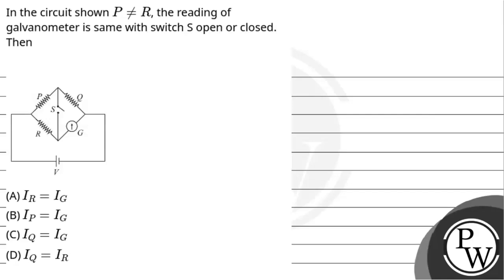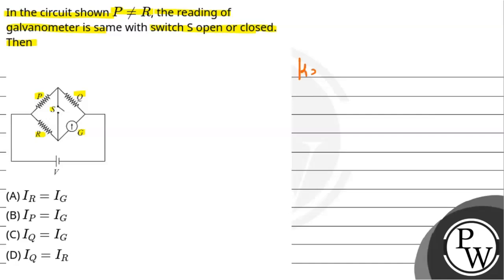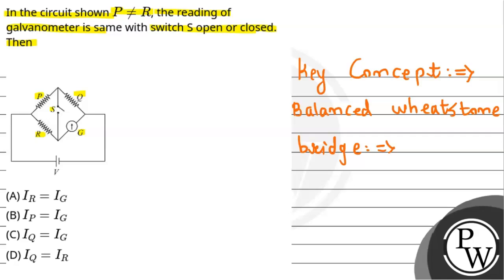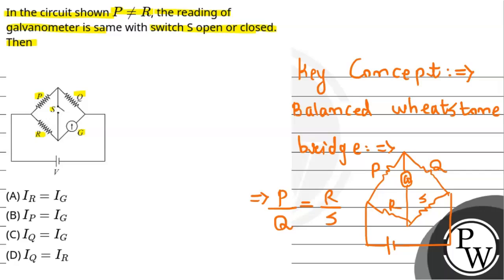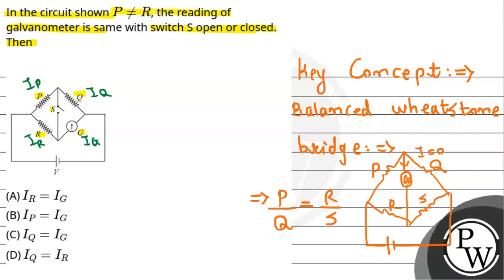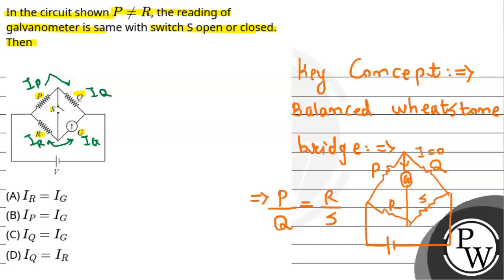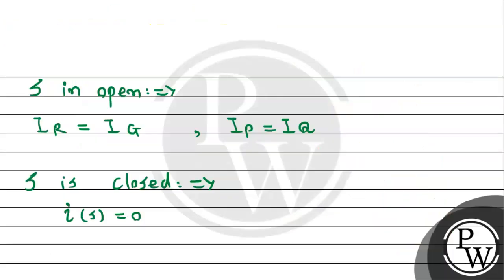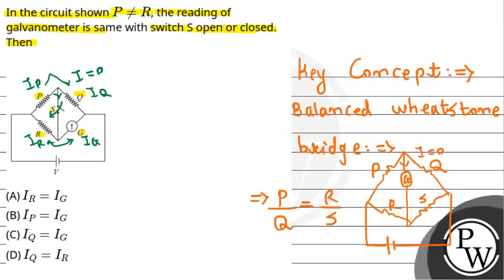In the circuit shown P&#8800;R, the reading of galvanometer is same with switch S open or closed....